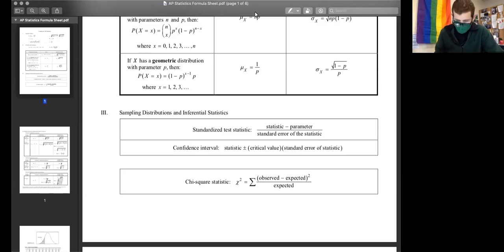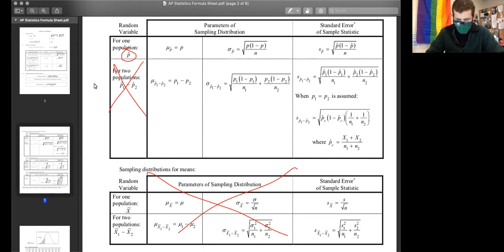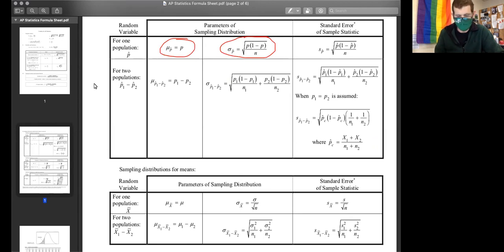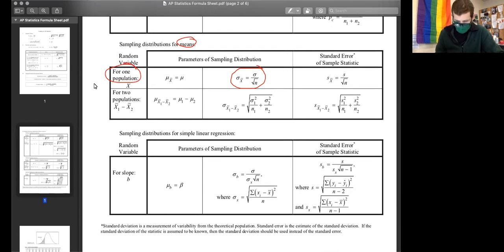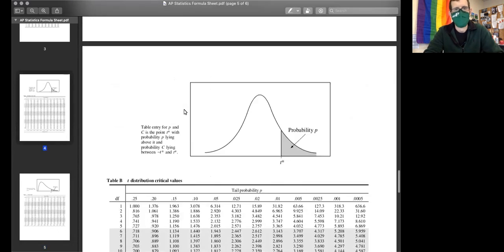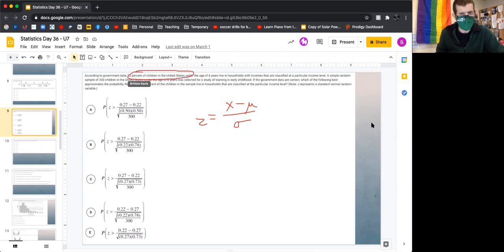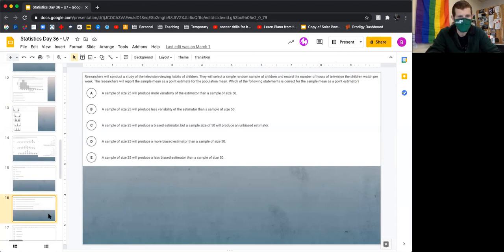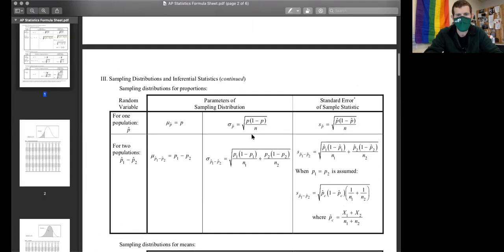3/26/21 AP Stats